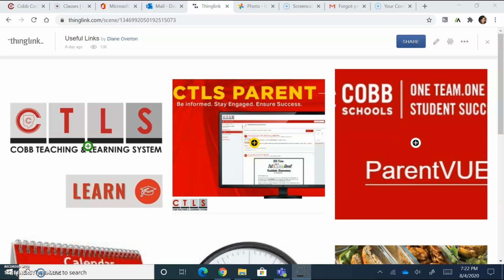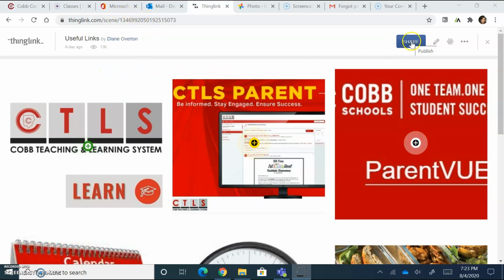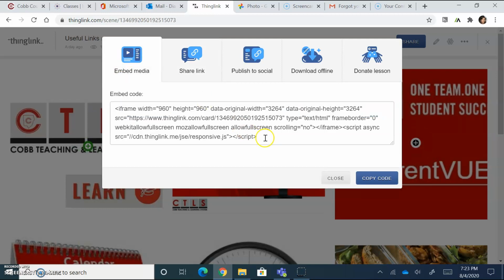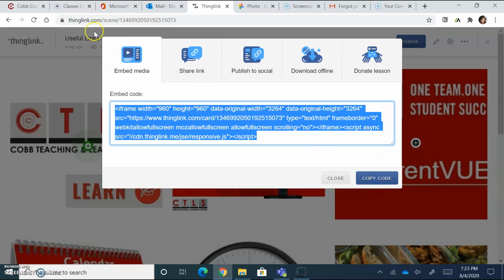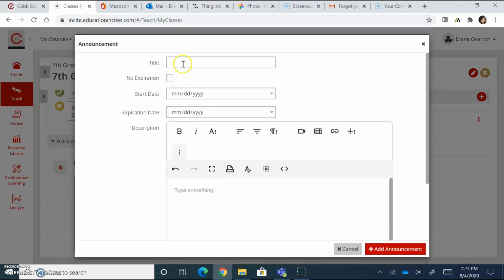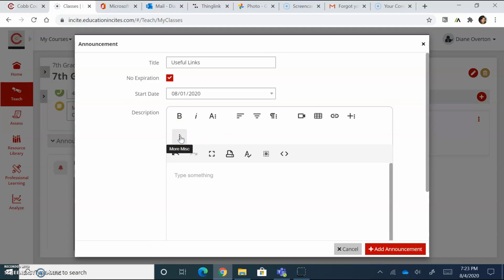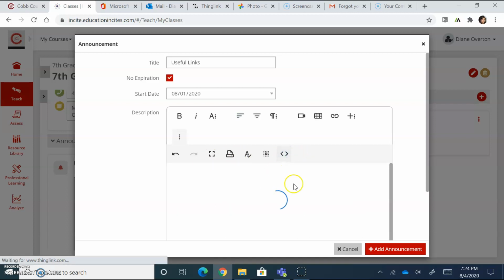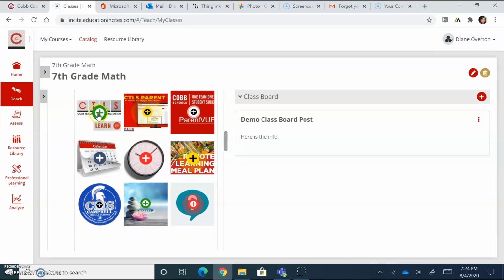How to embed code in CTLS Announcements or Class Board